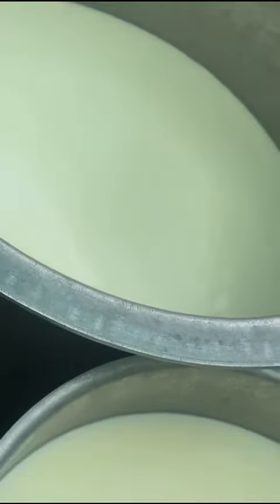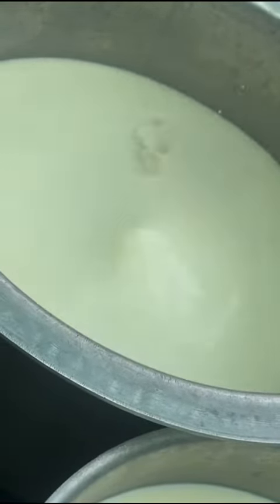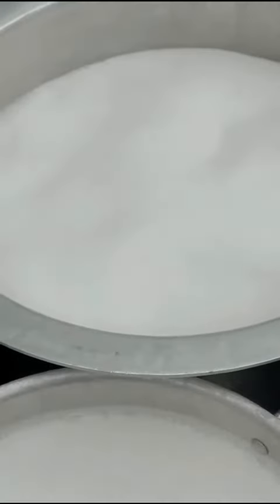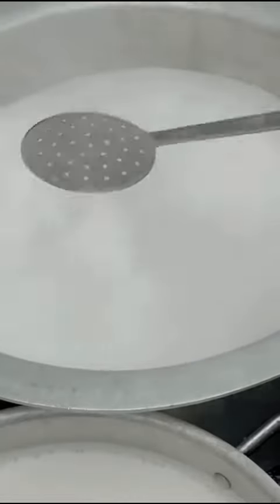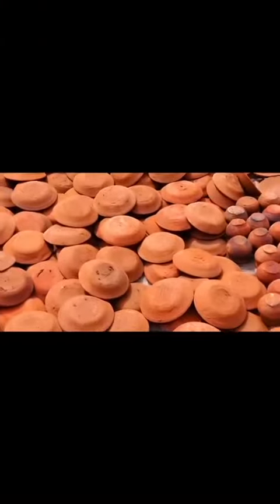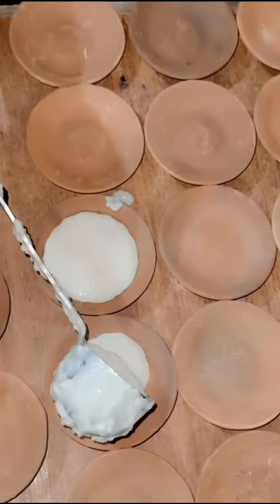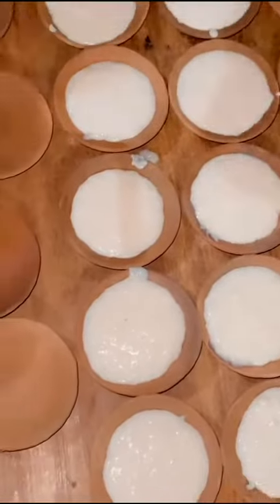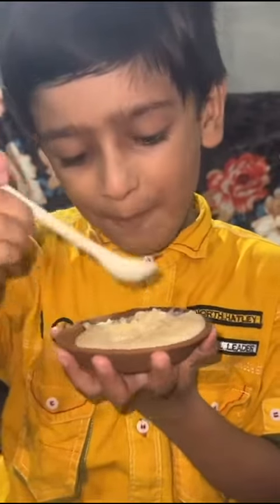Mini Vlog😊| nyaz of Muharram